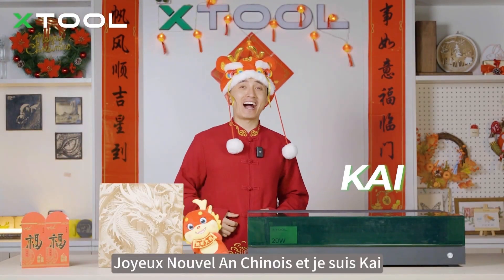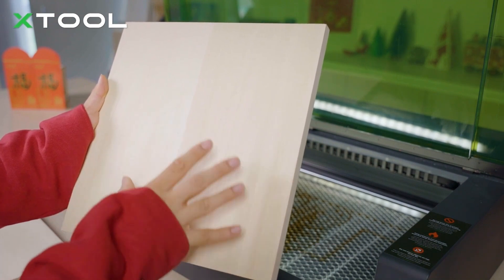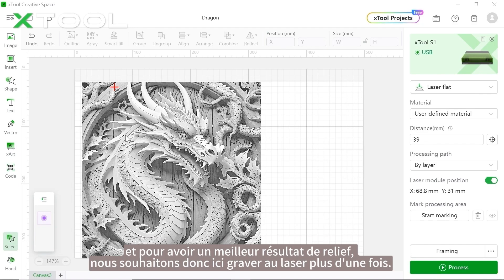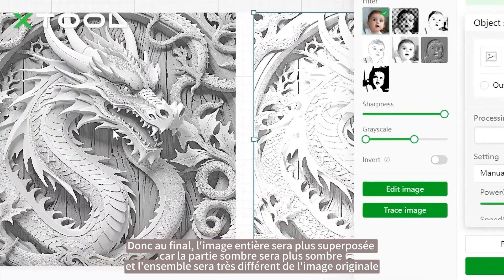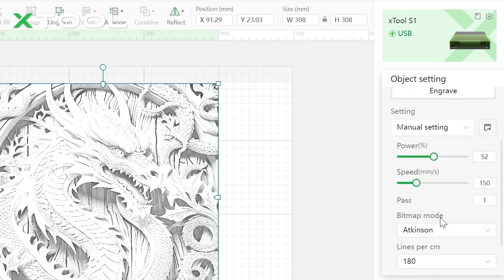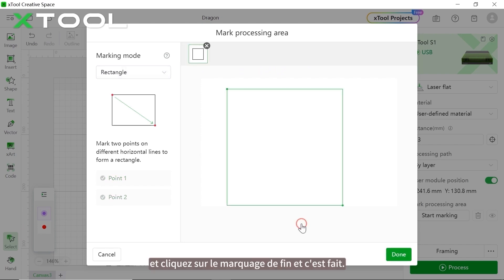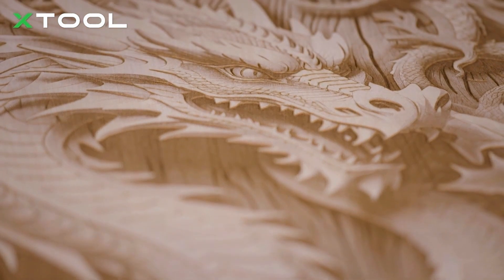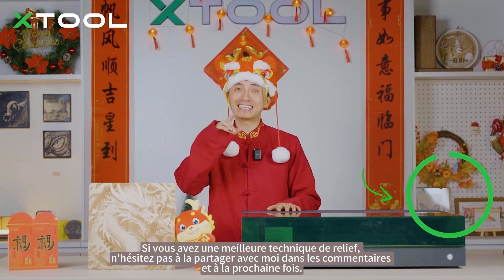Comment graver en relief un dragon 3D pour le Nouvel An chinois avec la machine laser xTool S1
Gravure en RELIEF d'un Dragon ! 🐉 Préparez-vous à une explosion de créativité à l'occasion du Nouvel An chinois, le 10 février, l'année du dragon ! 🎉 Rejoignez Kai pour une aventure palpitante, étape par étape, dans la gravure en relief d'un dragon en bois en 3D. 🚀✨ Donnons vie à ces dragons majestueux et faites-nous part de vos projets de gravure en relief dans les commentaires !

00:00 - Résolution du Nouvel An Lunaire
00:30 - Introduction à la gravure en relief de dragons en 3D
01:04 - Conseils pour la sélection du bois dur
01:44 - Édition dans xTool Creative Space (XCS)
03:31 - Mise en place de la position Twin-Point
04:12 - Processus de gravure en relief d'un dragon en 3D
04:30 - Présentation du dragon en 3D

Si vous souhaitez savoir plus de détails, vous pouvez nous rejoindre.✨

xTool Média Social